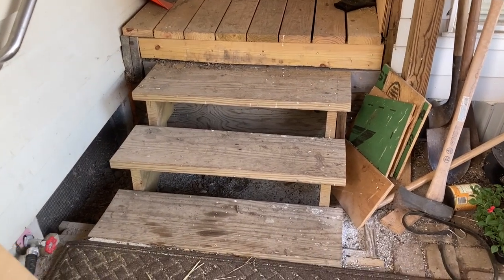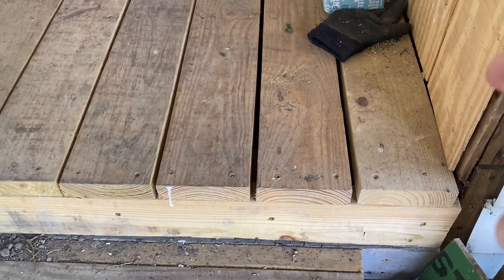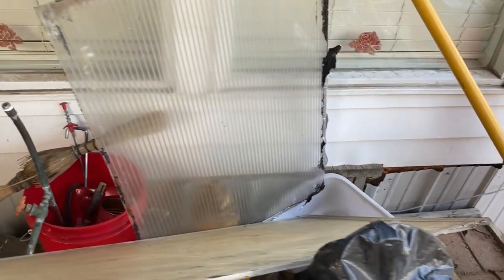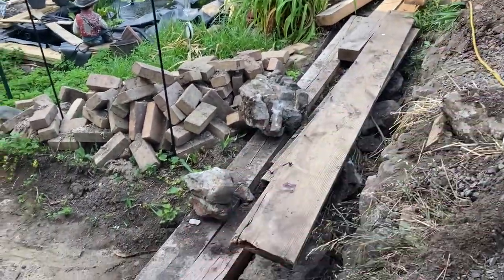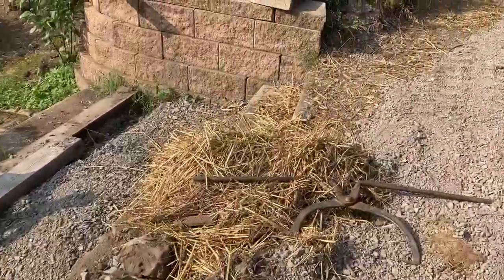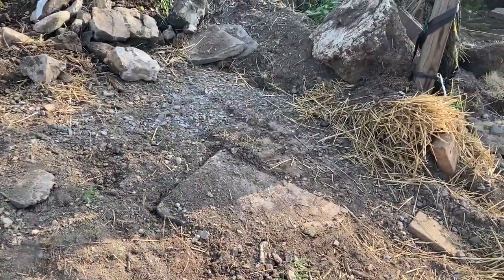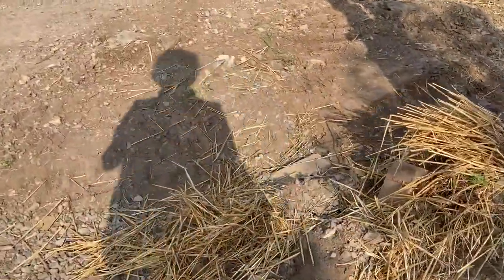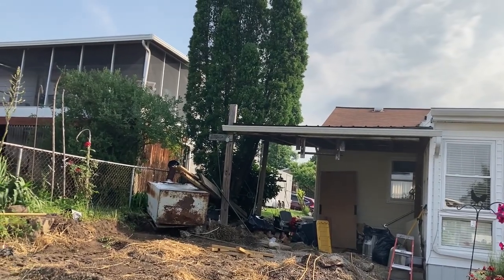What Happened to My Husband ? part 7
Have it titled part 8 in the movie but it is part 7. By this time the anger had excelated on both sides and we could not stand each other at all. We didn't want to listen to the other side at all but had our mind set in stone as to what we wanted to take place. There was no common ground at all, just a despise for each others view.